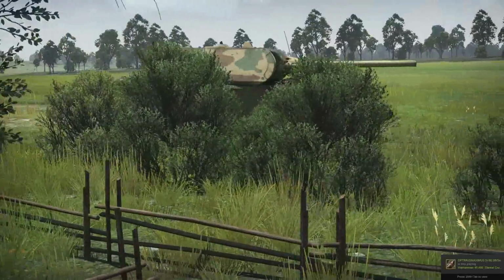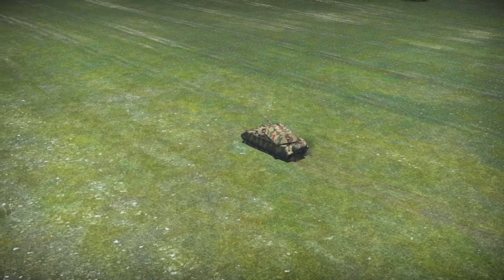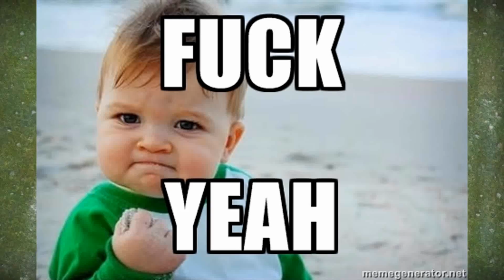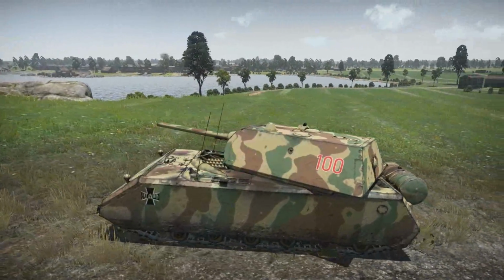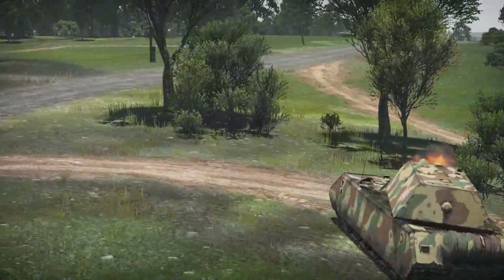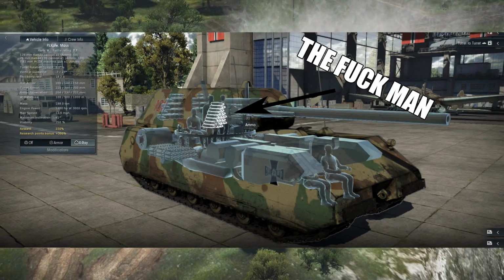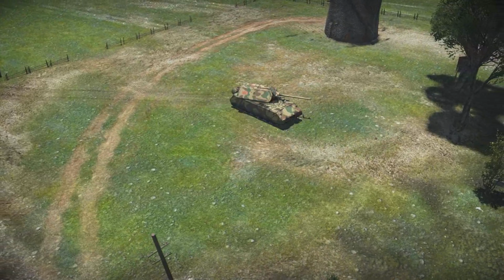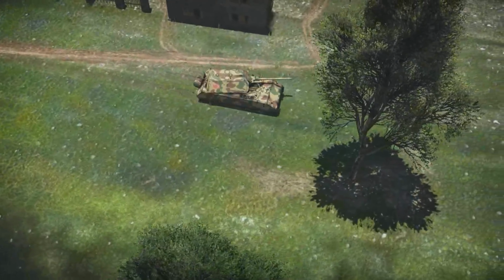War Thunder: DKM Maus Super Unicorn review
Forget tanks! we need ships, lots of ships.
Welcome back to the next installment in the series of reviews that seem to get longer and longer!

Please leave any suggestions in the comments below for my next review!